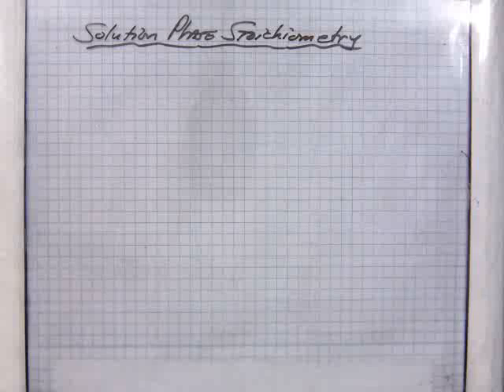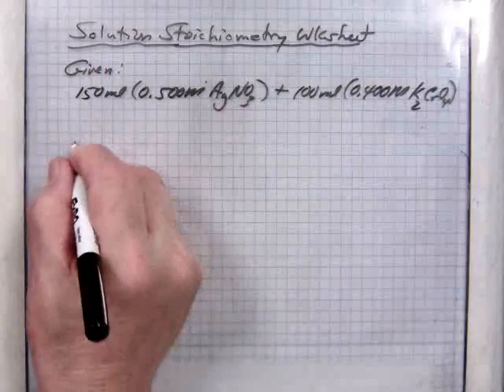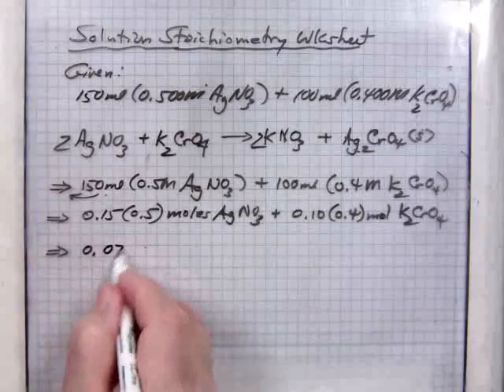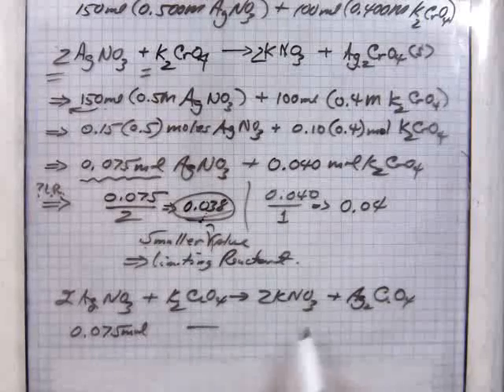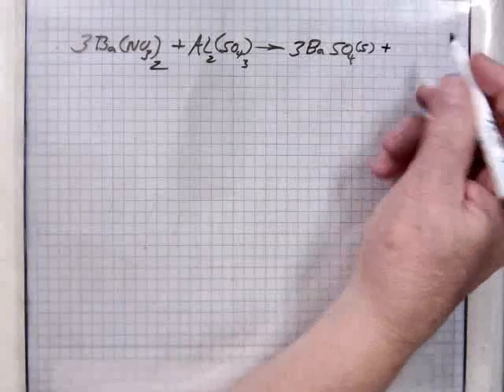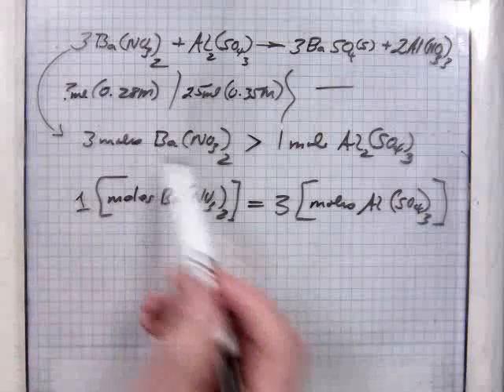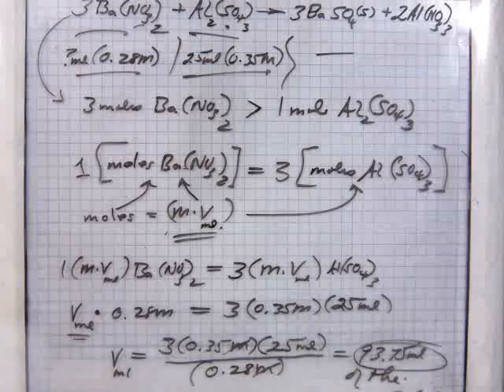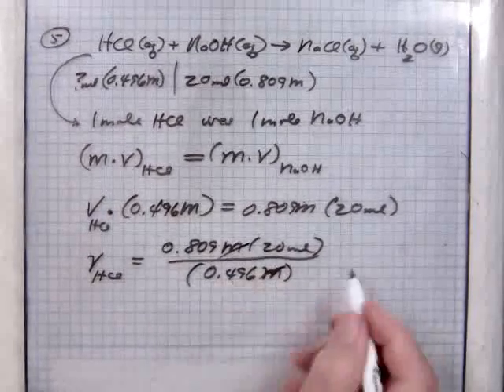5 Stoichiometry of Rxns in Solution